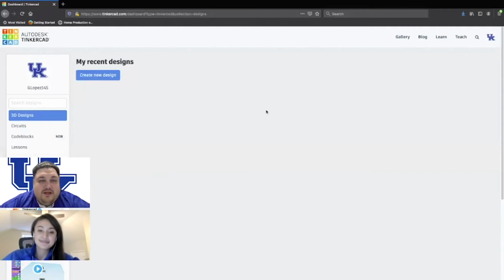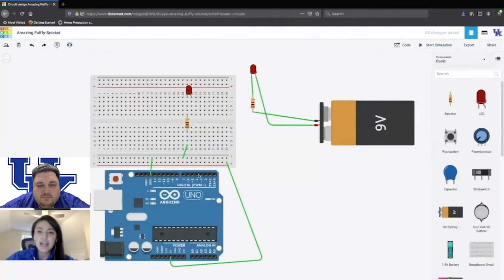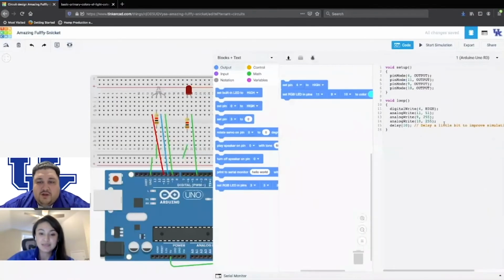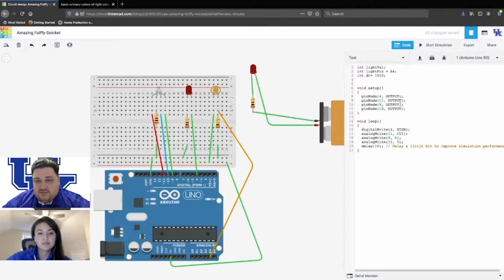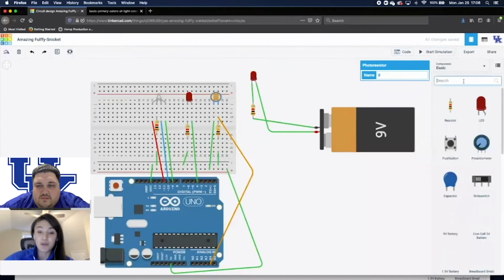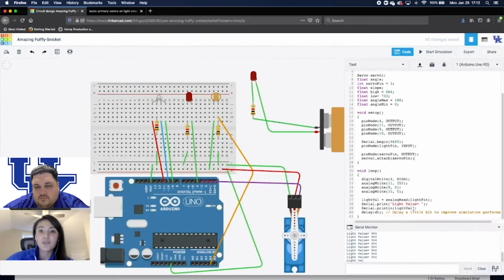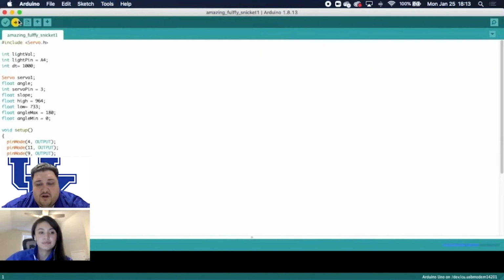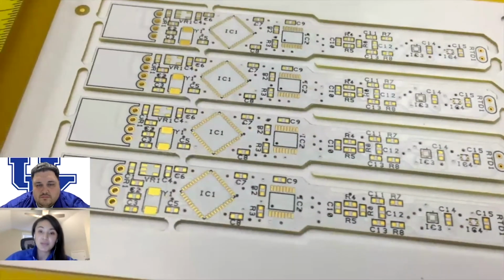Tinkering with Circuits (HANDS-ON ACTIVITY by BAE)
Are you interested in gadgets and electronics, but don't know how to explore your interest without taking apart the TV? Curious about the future of agriculture and the health of the environment? This session will cover how you can start designing and digitally build your own sensors. Using TinkerCad.com, we will wire and program a project, and then upload the code to an actual sample project! We will also explore the use of drones and custom sensors that are currently part of active research efforts here at UK. If you have an interest in building and electronics, join us and learn how you can begin designing your own projects at home!

Requirements: Make a profile on TinkerCAD.com (it is free!)